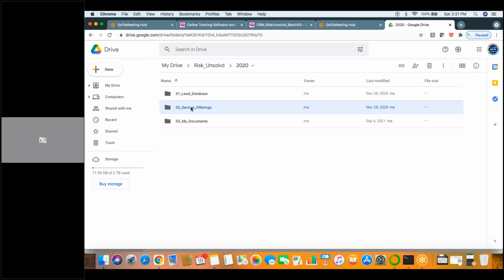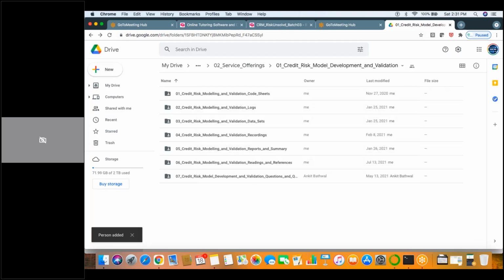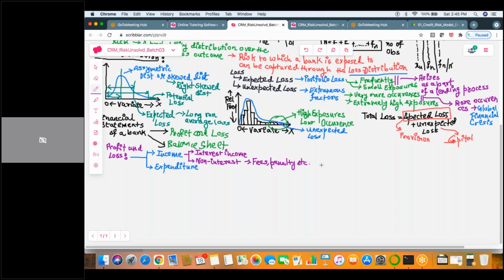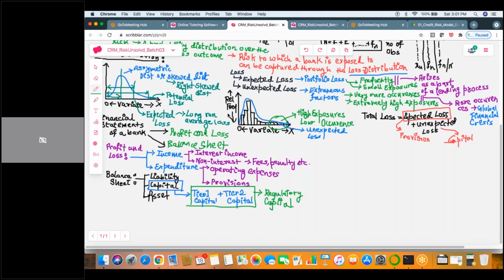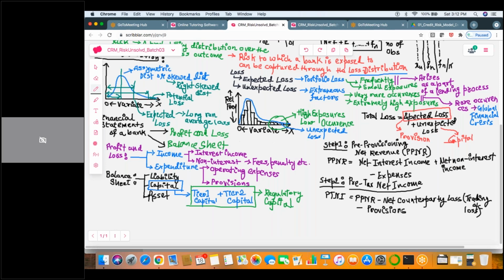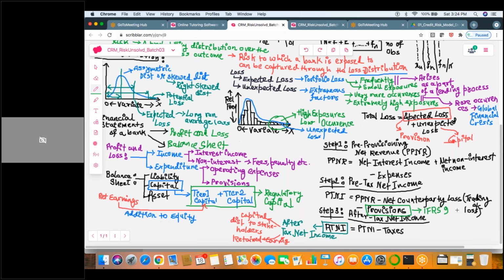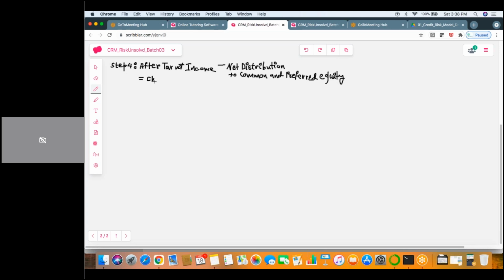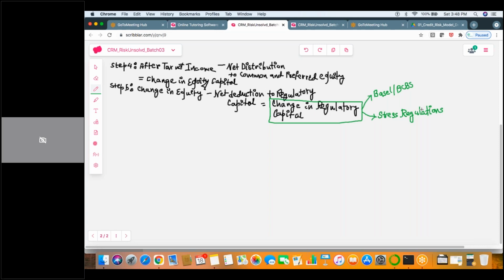02 Credit Risk Modelling and Validation Relation between PnL Balance Sheet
The understanding of the Regulatory landscape is dependent on understanding the financial statements of the bank that it affects. The Capital regulations impact the balance sheet of a bank while the Impairment guidelines like IFRS9, CECL impact the PnL Statement. CCAR as a stress testing guidelines stresses all the elements in a PnL statement and Balance sheet to identify the change in regulatory capital required to survive situations of macroeconomic stress.  This video discusses the relationship between the different financial statements published by the bank and the regulations that guide them.